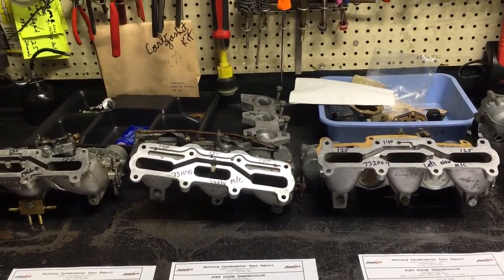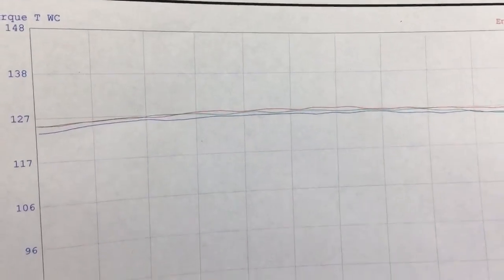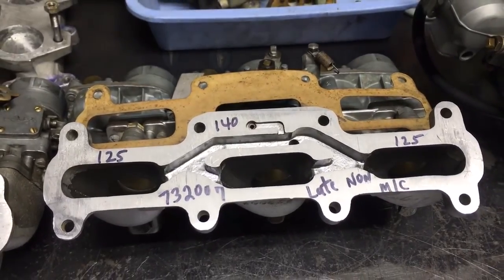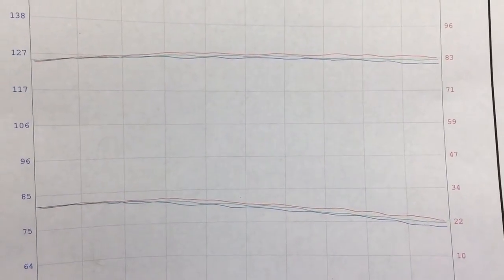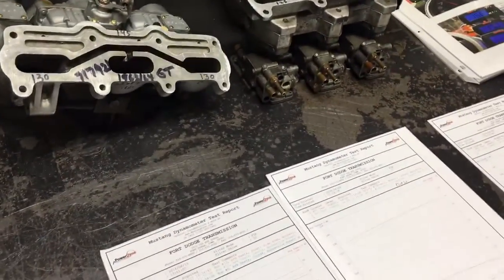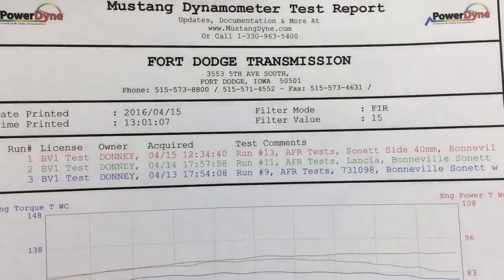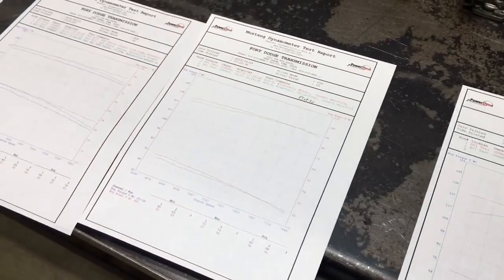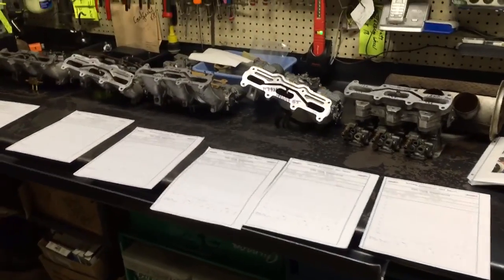Saab Two Stroke 3 Cylinder Performance SHOOTOUT!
Here is a series of tests comparing ALL Saab triple carbs in a head to head SHOOTOUT for top performance.  ALl testing done on my 120mph record holding Bonneville Salt racinbg Saab Sonett II fitted with a 66mm triple carb block.  All tests done with NO AIR CLEANERS in place.  All HP & Torque readings ran from appx 6,800 to 7,600 RPMS.  Enjoy!

To visit the Saab Heritage Museum please visit the